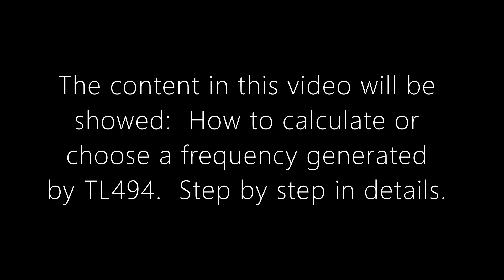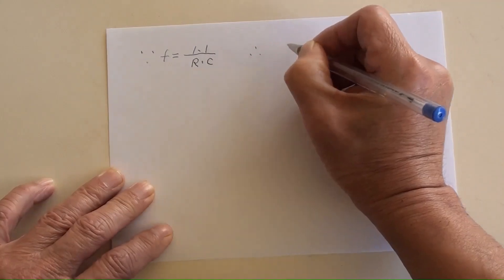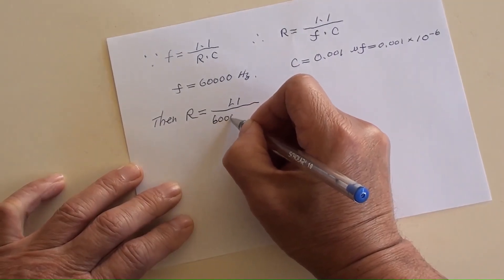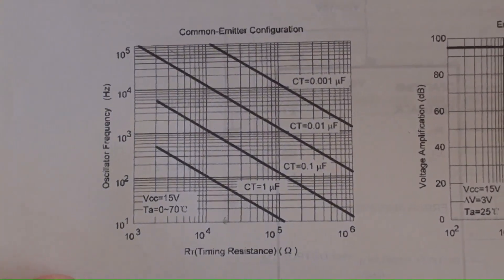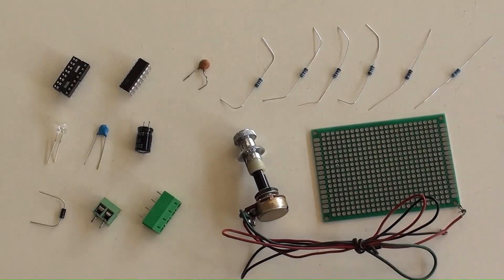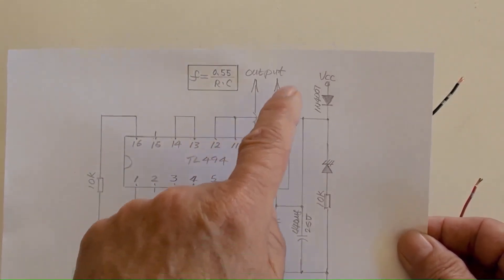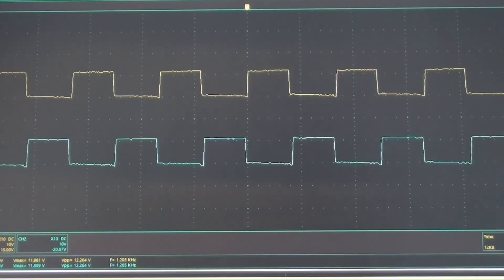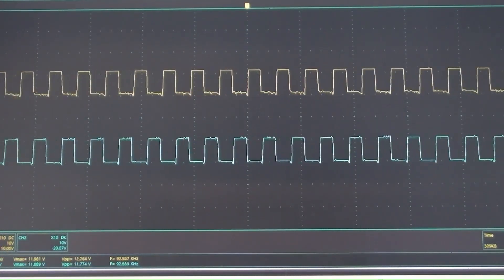How To Calculate Or Choose A Frequency Generated By TL 494?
The content in this video will be showed:  How to calculate or choose a frequency generated by TL 494 pulse-width modulation chip.  First step as an example, manually calculate a resistor required by chosen frequency & capacitor.  Last step, to make a simple TL 494 oscillator with variable output frequency by adjustable resistor.  Step by step in details.